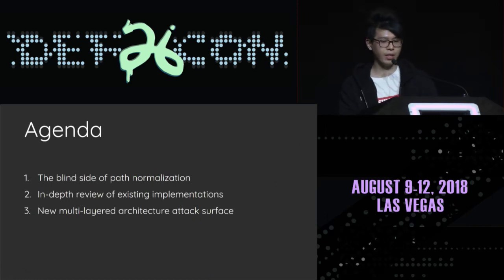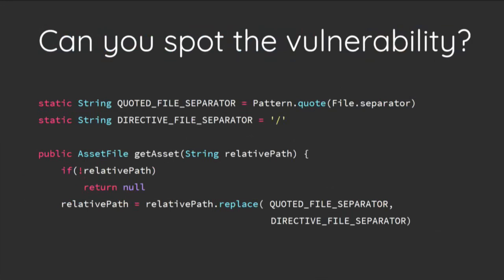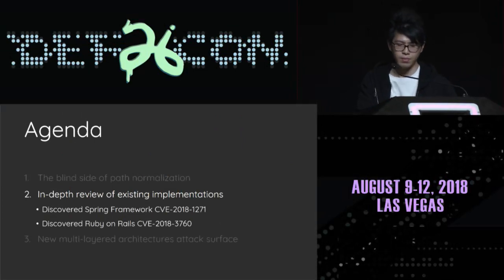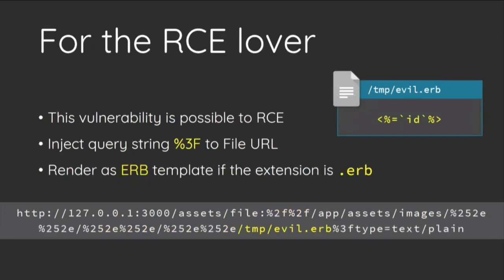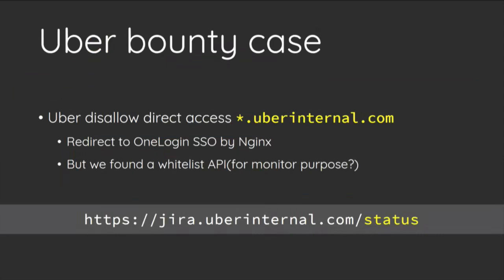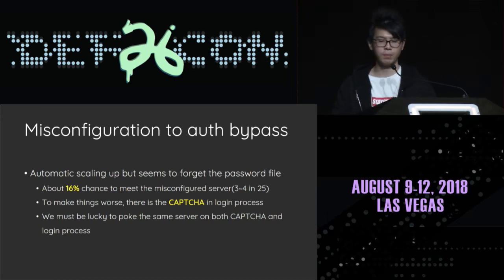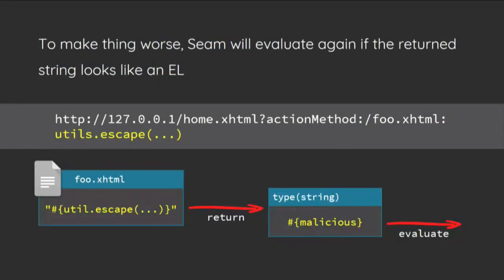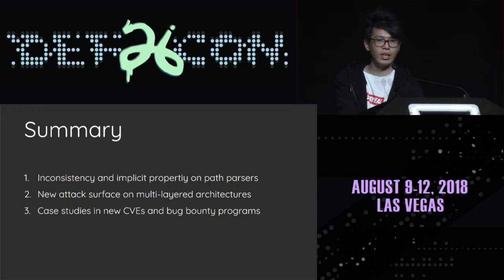DEF CON 26 - Orange Tsai - Breaking Paser Logic Take Your Path Normalization Off and Pop 0days Out